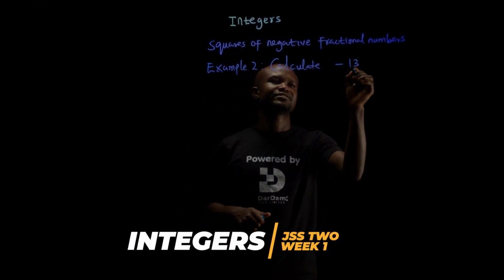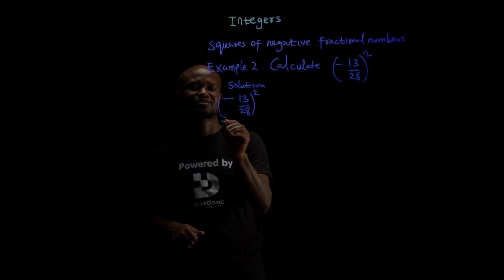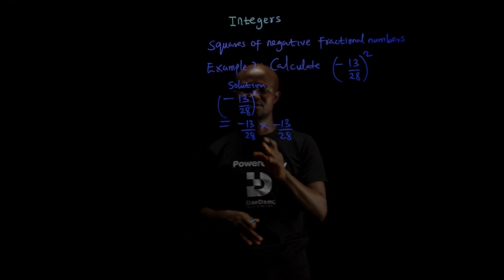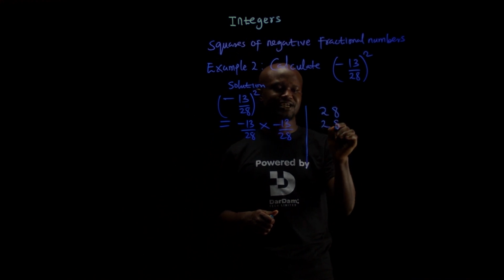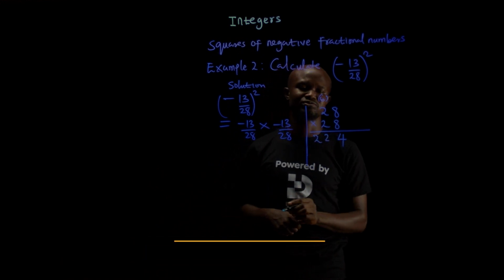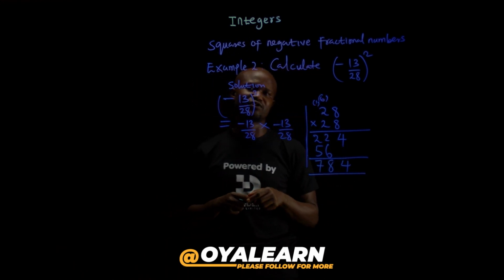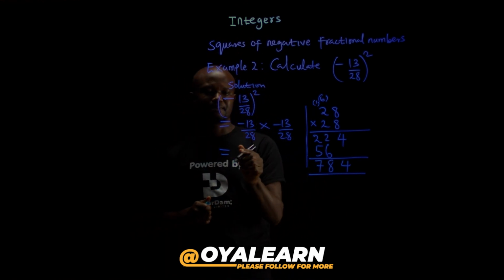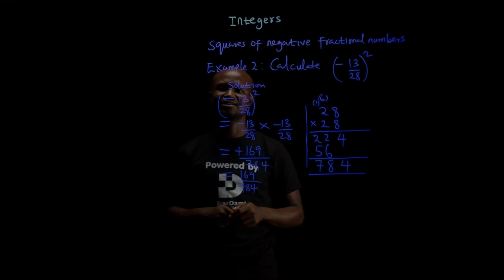JSS2 | Mathematics | Integers | Squares of other negative fractional numbers | Question 2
In this video, we explore the concept of integer, focusing on squares of other negative fractional numbers, making it easy to understand.

What You'll Learn:
- How to identify, interpret, and solve problems on squares of other negative fractional numbers .